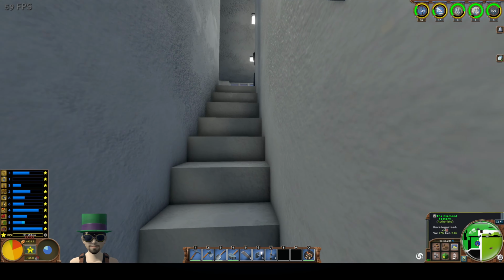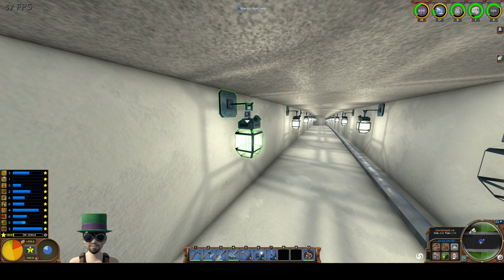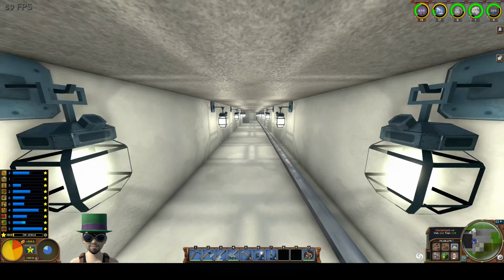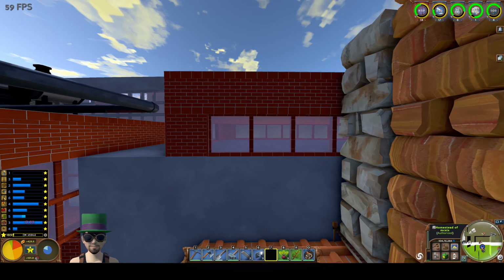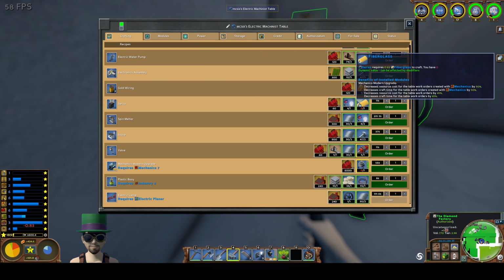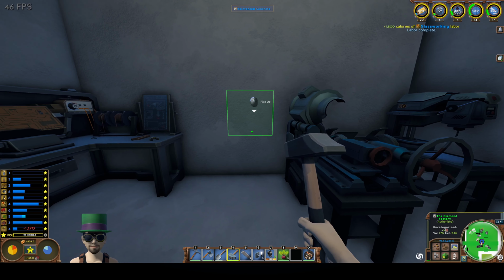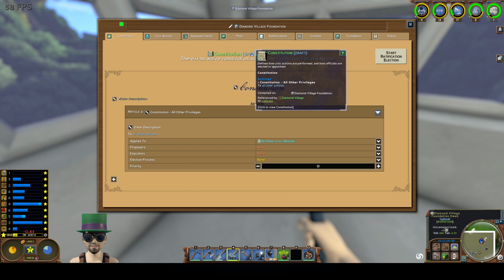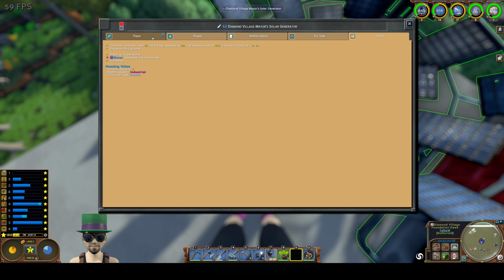Eco 10 Discovery - Episode 5 - Lights suck now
Welcome to Eco 10 gameplay with the Sea Otter version.
We shall join Matt to take a look at the street upgrade and investigate the stupid changes to the indoor lamps